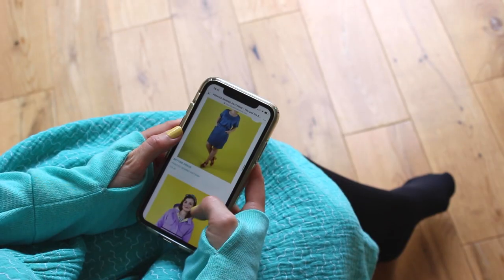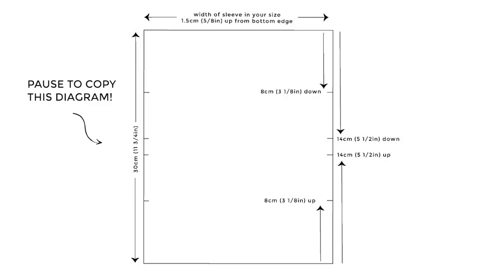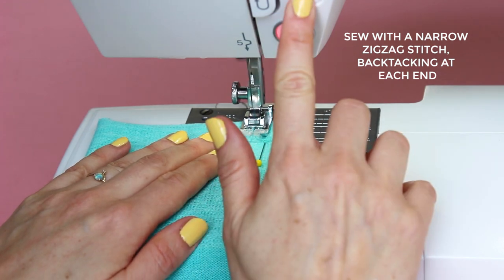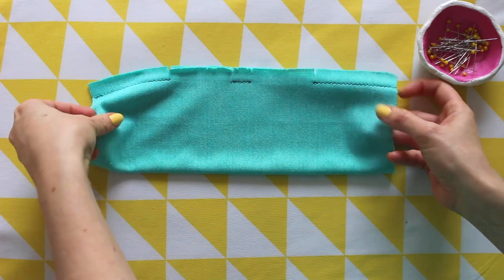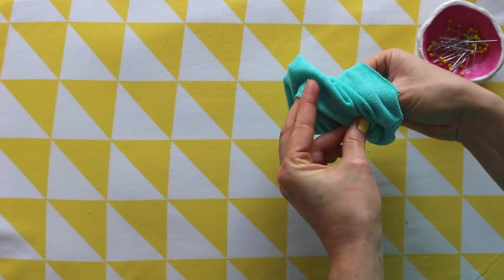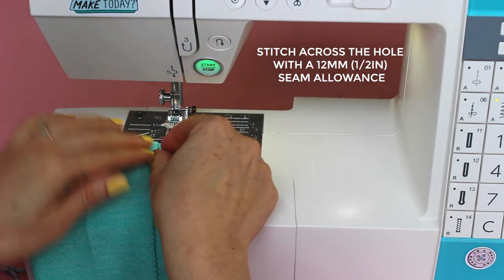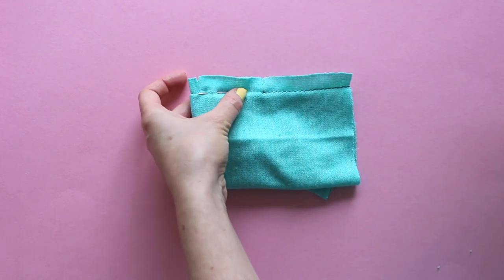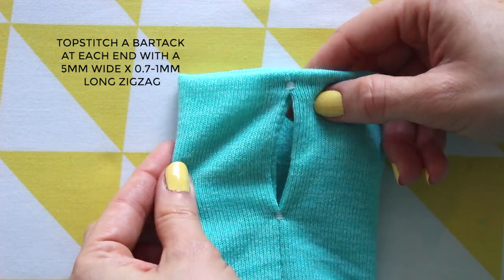HOW TO SEW THUMBHOLE CUFFS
Love pulling your sleeves down over your hands when it’s cold? In this DIY video, I’m going to show you how to add thumbhole cuffs to a cardigan, sweater or sweatshirt sewing pattern. You’ll be sooooo snuggly!

This video is based on a tutorial in my book Make It Simple: Easy, Speedy Sewing Projects to Stitch up in an Afternoon